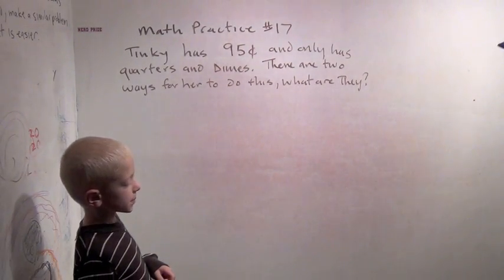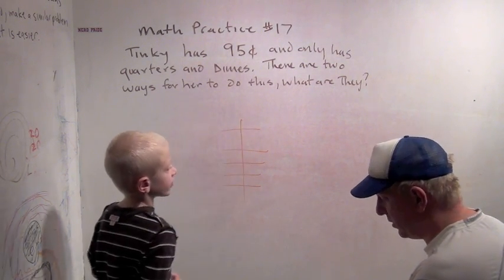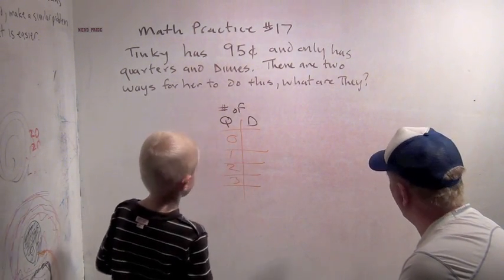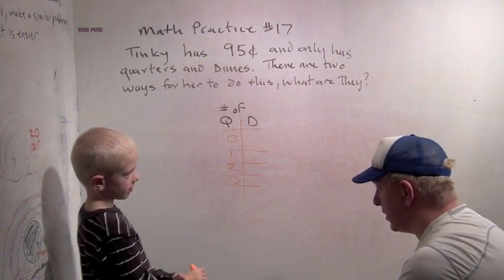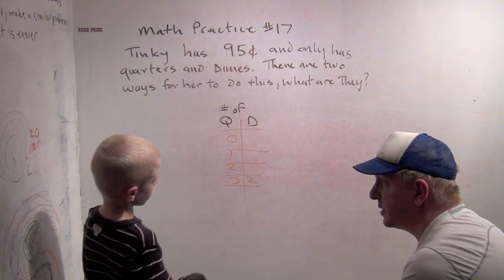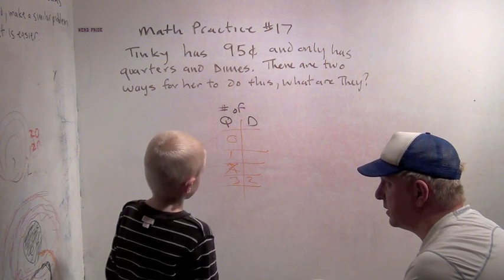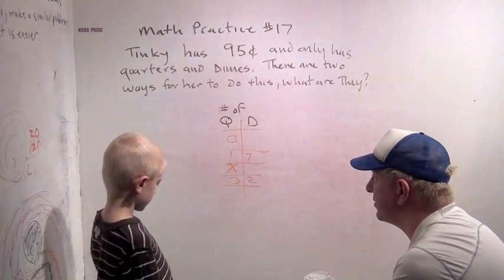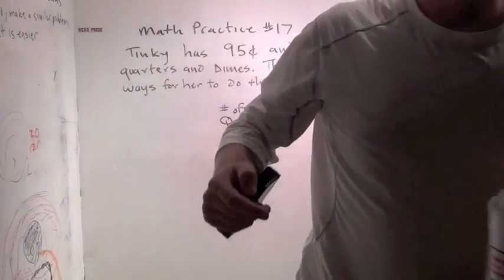MathPractice17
Fun problems about coins and a dog.